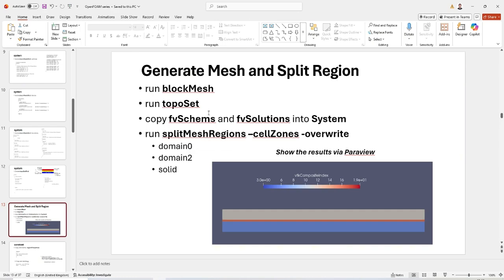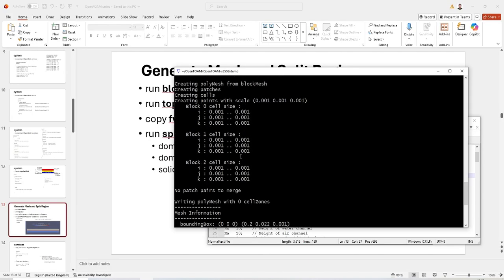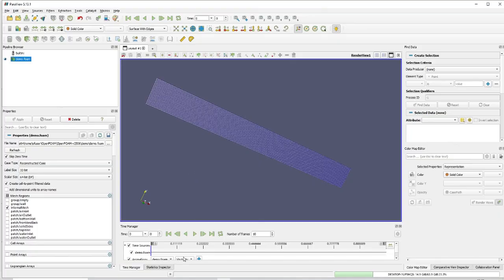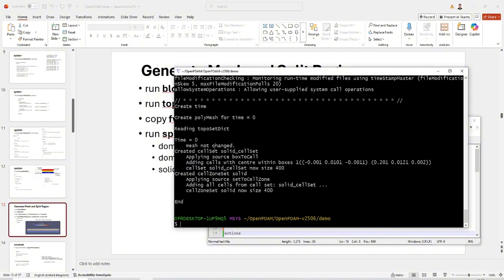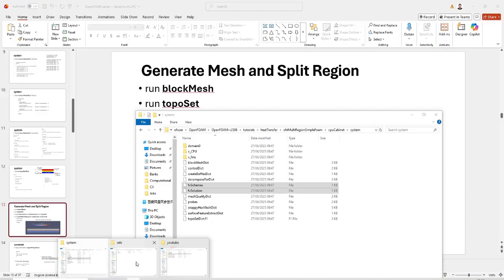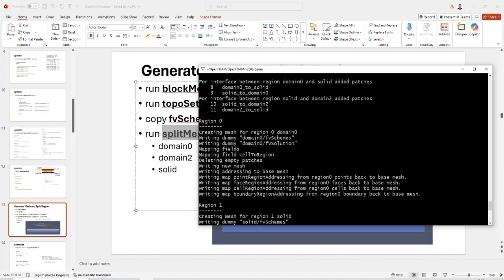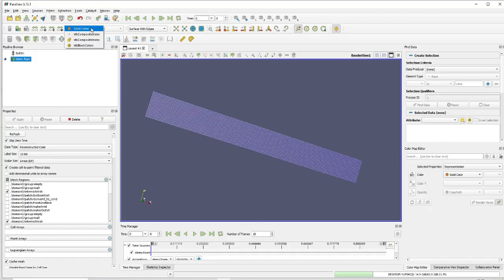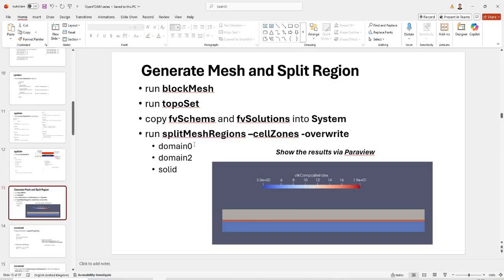OpenFOAM CHT From Scratch (Section_5): Split regions (splitMeshRegions)(中文字幕)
OpenFOAM从零开始构建流固耦合换热: 第五节 网格区域拆分